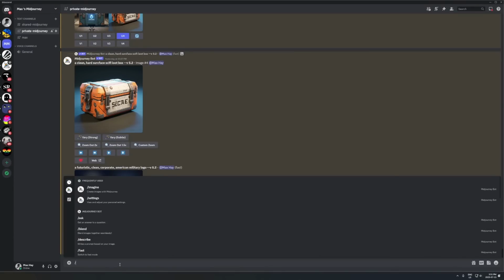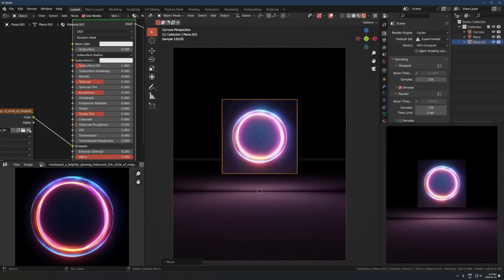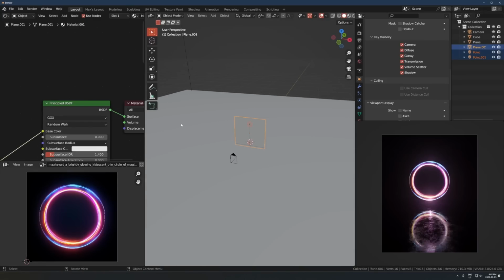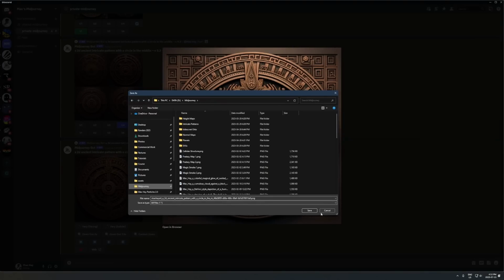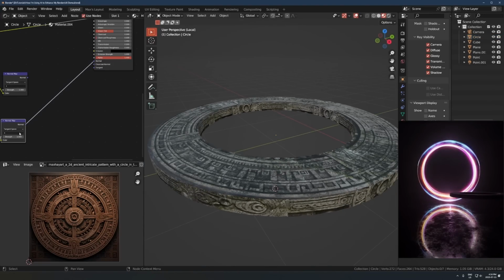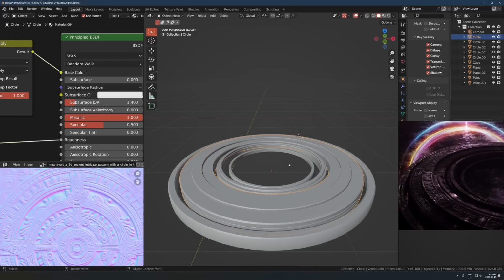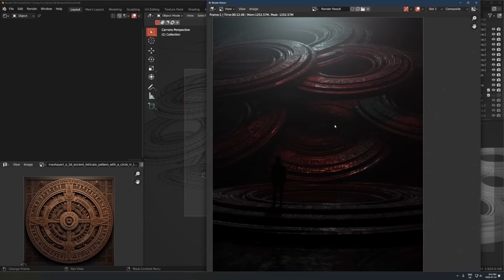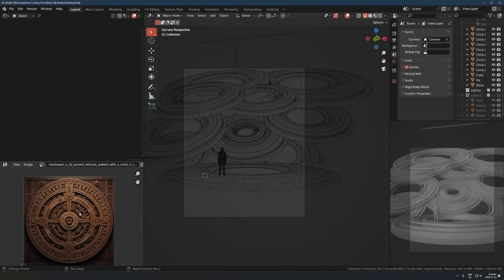How to Use AI To Enhance Your Renders